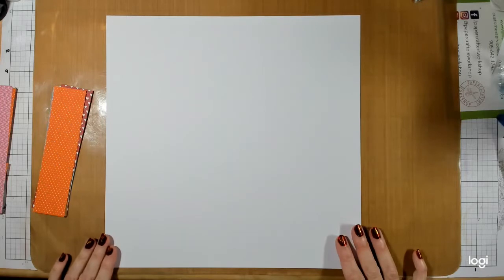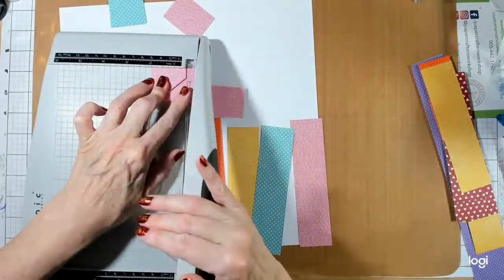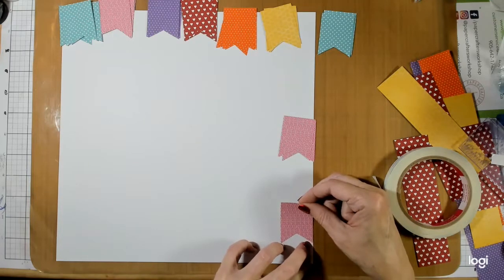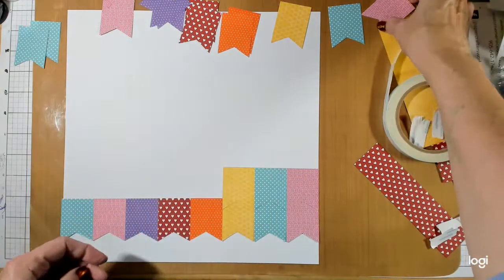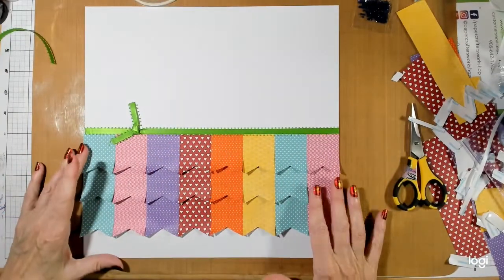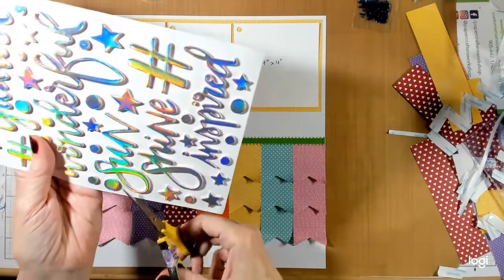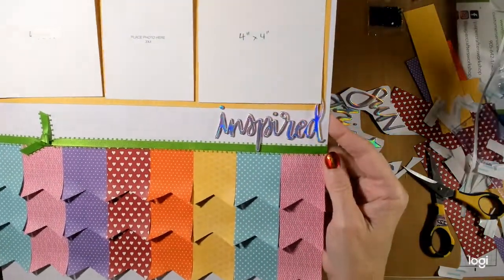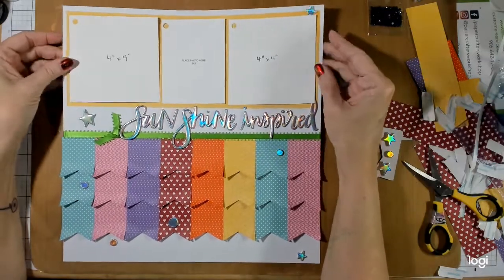Scrap Your Scraps - Card Inspired One Page Layout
Tonight's Scrap Your Scraps will be inspired by a card I saw on Pinterest. You will need one white 12 x 12" cardstock and pattern papers in 6 rainbow colours. Cut one strip each of 4 colours, 1 1/2 x 6", and two strips each of 2 colours 1 1/2 x 6". This will give you 8 strips altogether. You will also need a coordinating ribbon 18" long, a mat that matches one of your rainbow colours cut to 4 1/4 x 11 1/2". This mat will be mounted horizontally on your page so make sure to cut the height of the pattern no more than 4 1/4". Finally, make sure to have a title to add to your page and maybe some bling.

See you at 8 pm.